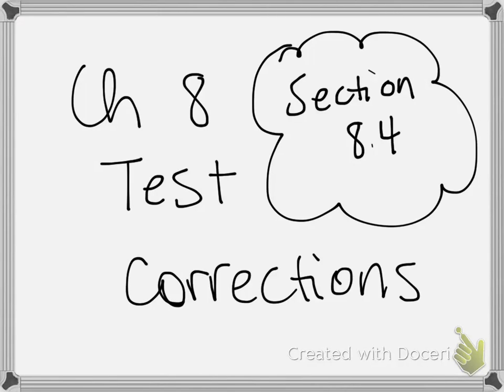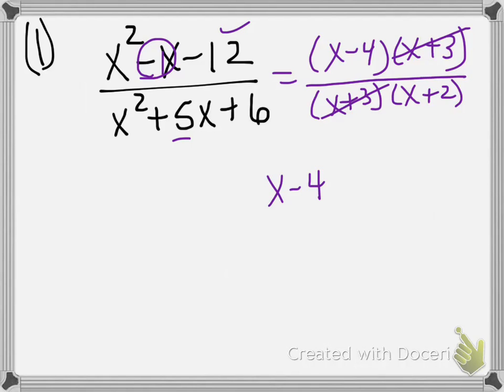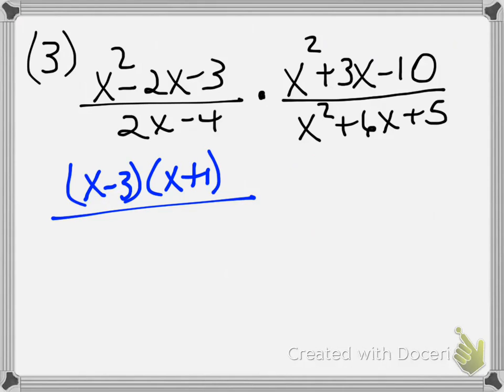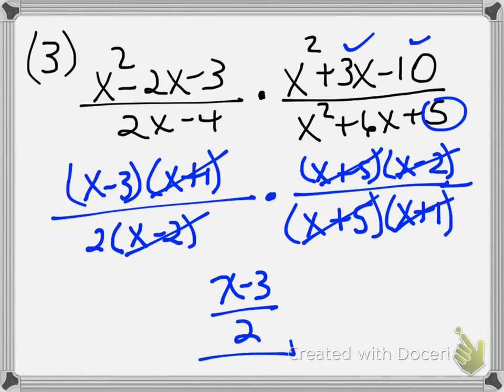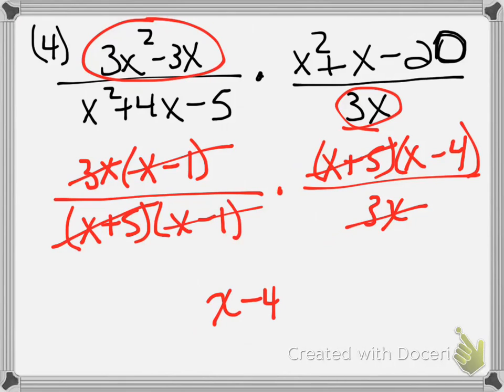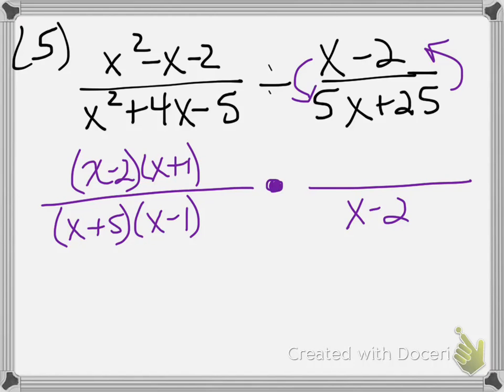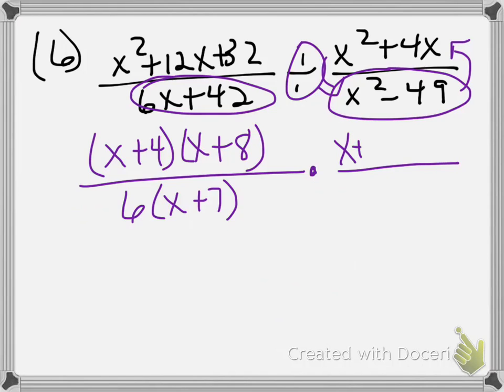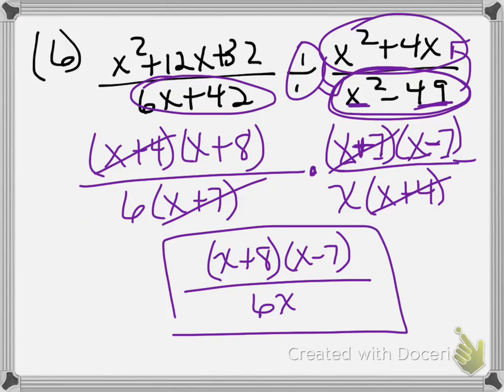8.4 test corrections